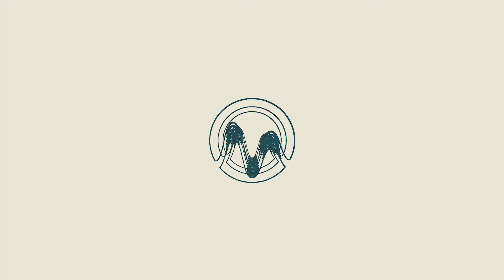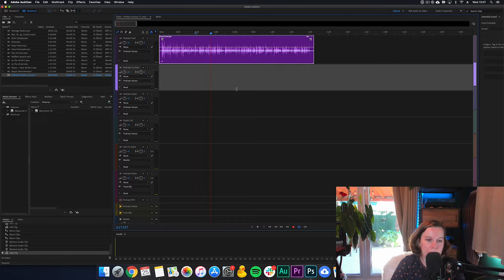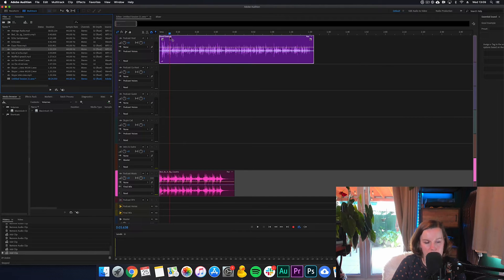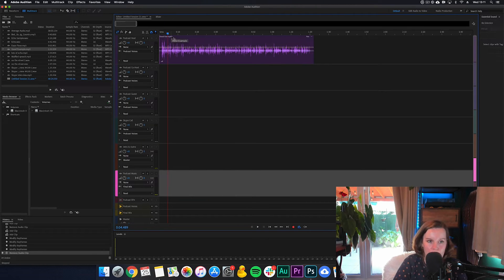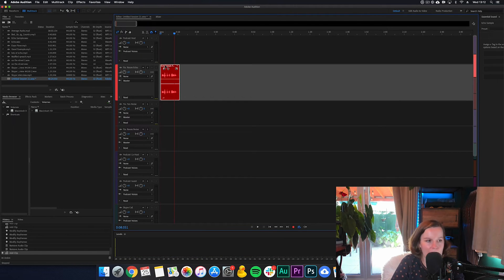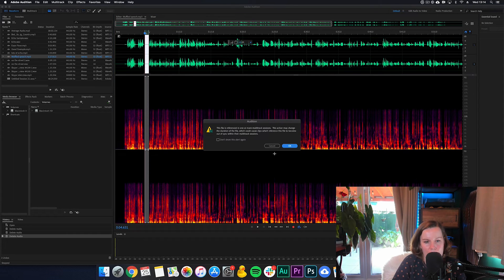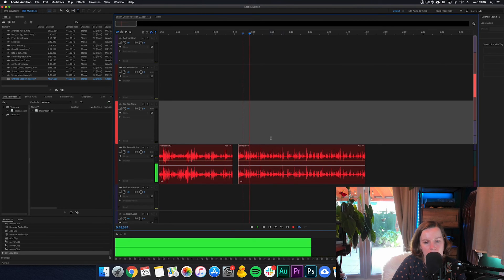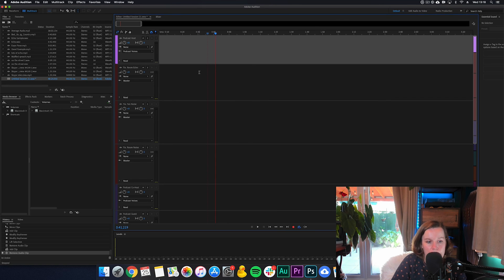How to Use Our Adobe Audition Pro Podcast Presets - Walkthrough and Review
Simple guide to using our Pro Podcast Presets presented by Izabela Russell. Improve the sound of your podcast in a few drag and drop moves. Remove echo, background noise and make your podcast sound better. A pro solution for podcasters who want to sound good and spend less time editing.